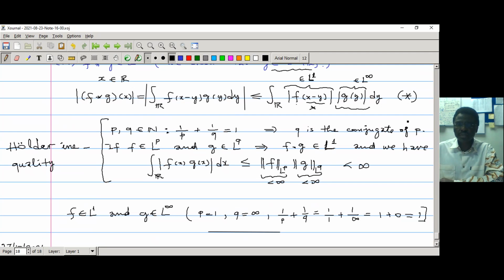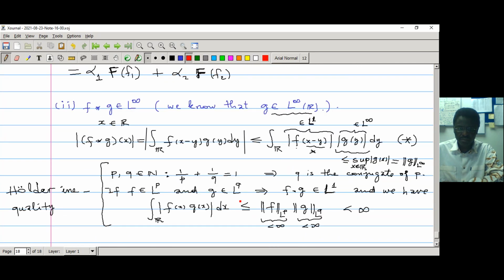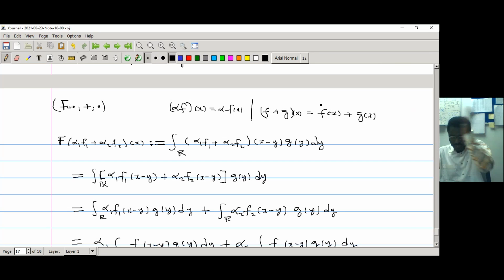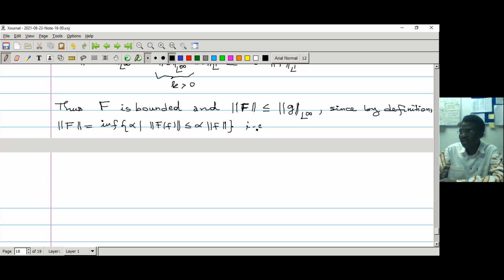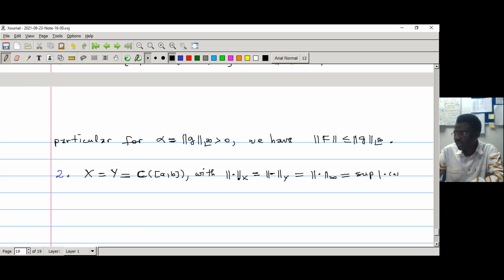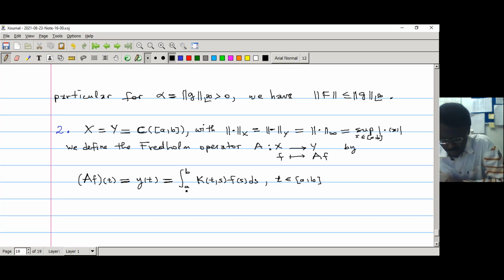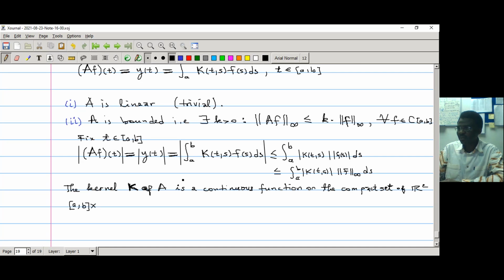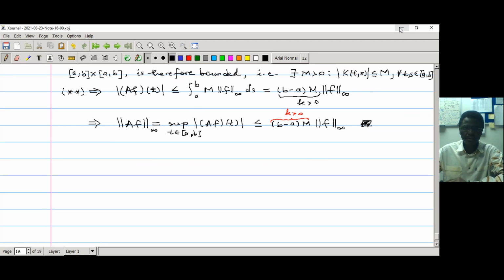FUNCTIONAL ANALYSIS - Lecture 17: Bounded Linear Operators (Part 3)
Lecture 17 video of the Functional Analysis course.
This video is the continuation of the previous one in which we also give the steps to follow in order to prove that a linear operator is bounded.